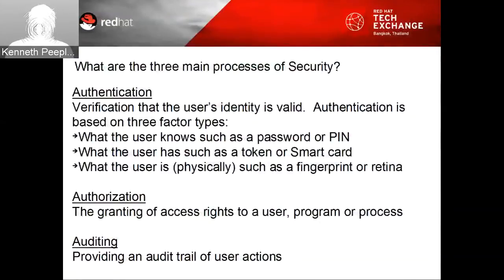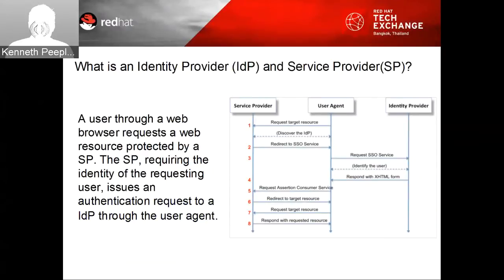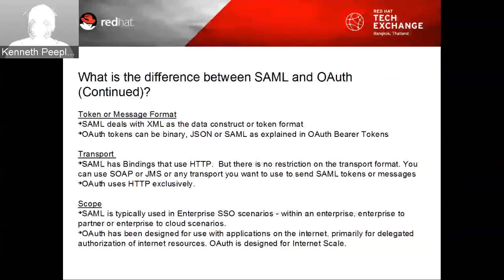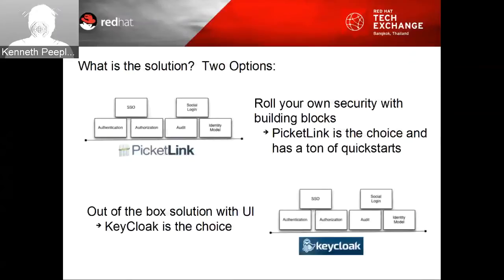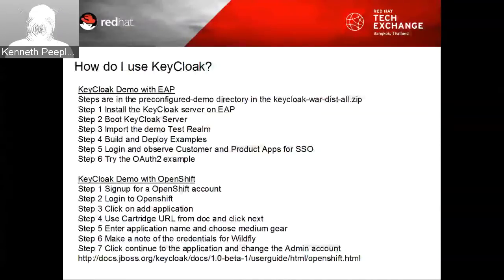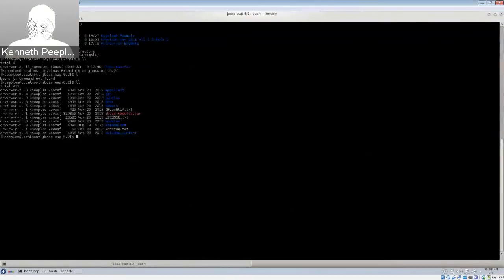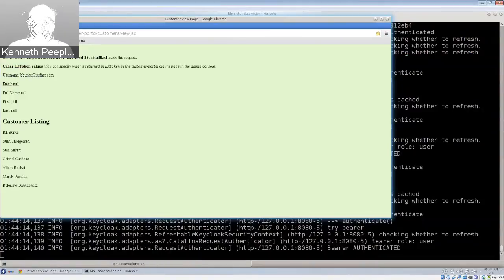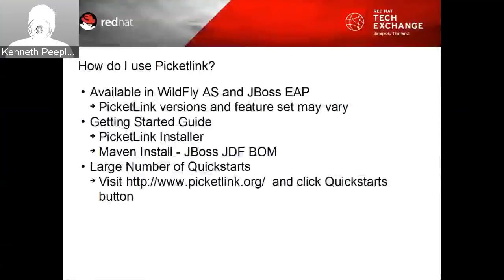JBoss Middleware Security with Picketlink and Keycloak - Kenny Peeples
Keeny Peeples talks about the security in the cloud using PicketLink and KeyCloak.